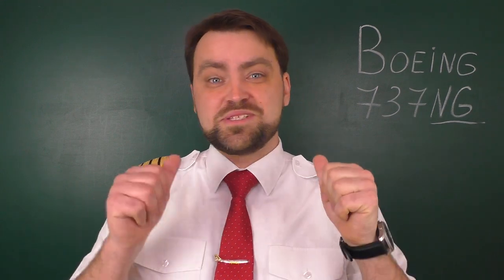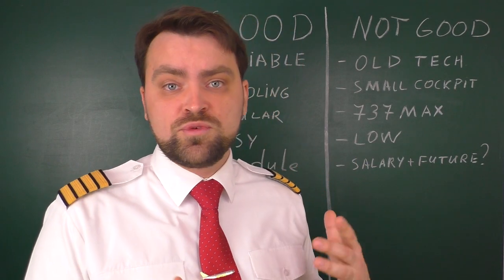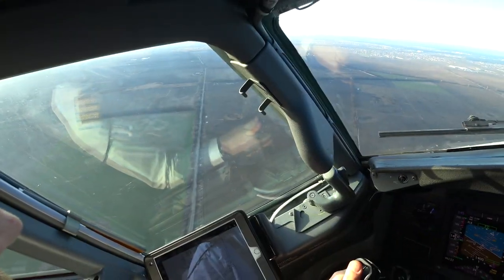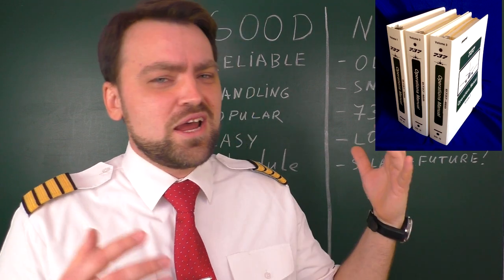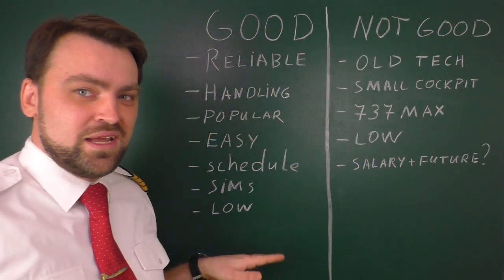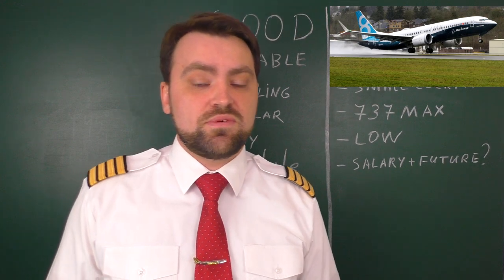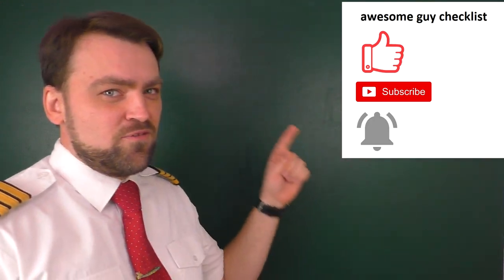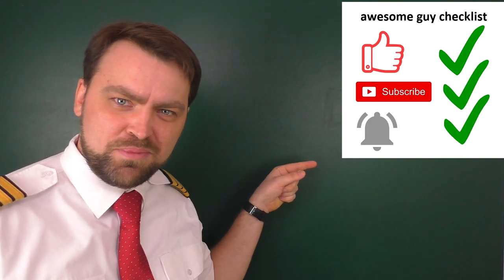The truth about the Boeing737NG | Is it Ok to fly it? | Explained by Pilot Blog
In this video I am trying to explain to you the Good sides and Bad sides of Boeing737NG. We are talking today only abou the Next Generation model. As you probably know I am B737NG type rated Captain and i feel quite competent telling you about the airplane that I fly. B737 is the most popular commercial airplane however it still has some pros and cons. There is no any perfect airplane in the world.  So, is it Ok to fly it? Watch the video and you'll see...